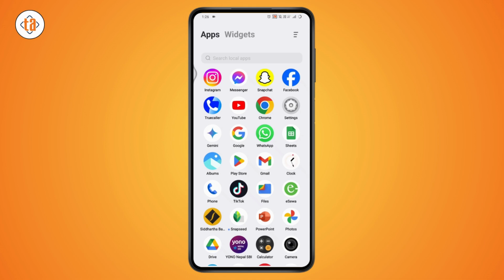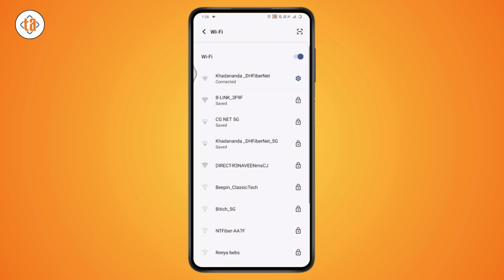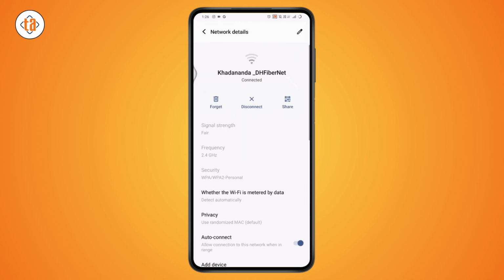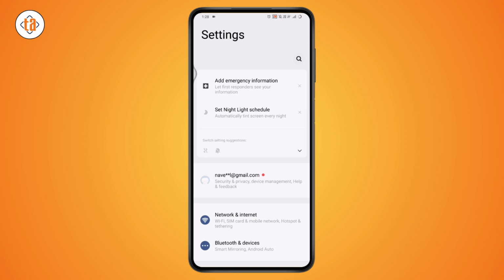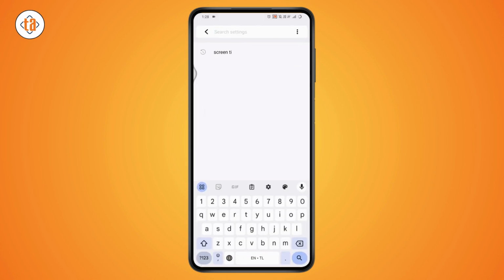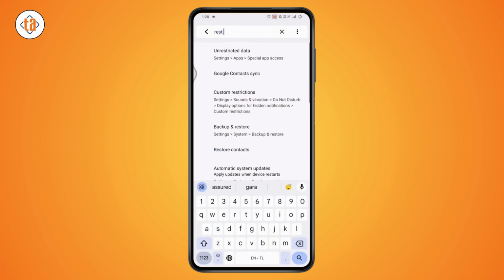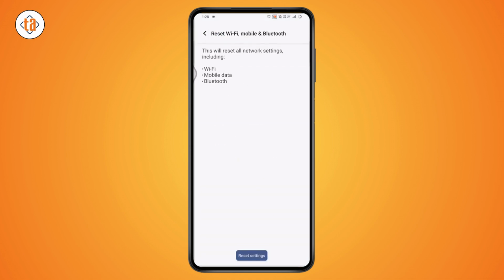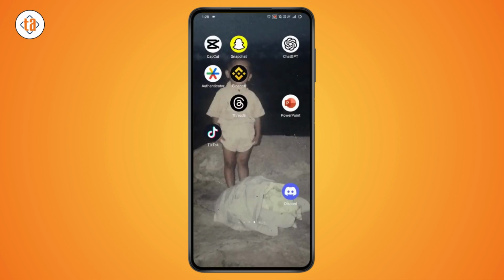My Phone Won’t Connect To Wifi No Access To Internet - Fixed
How To Fix My Phone Won’t Connect To Wifi Or No Access To Internet
no internet access but connected
how to fix internet connected but no internet access

Struggling with Wi-Fi connectivity issues on your phone? Whether your phone won't connect to Wi-Fi or shows no access to the internet, this video will guide you through the steps to diagnose and fix the problem. We'll cover everything from basic troubleshooting to more advanced solutions.

0:00 - Introduction
0:12 - Restarting Your Phone and Router
0:24 - Checking Wi-Fi Network and Password
0:36 - Forgetting and Reconnecting to the Network
0:48 - Resetting Network Settings
1:00 - Updating Phone's Software
1:12 - Conclusion